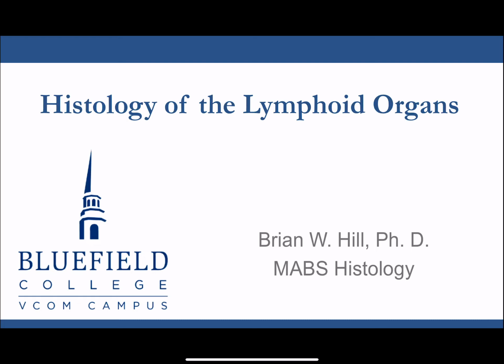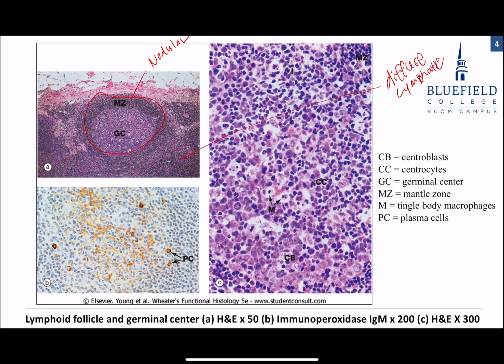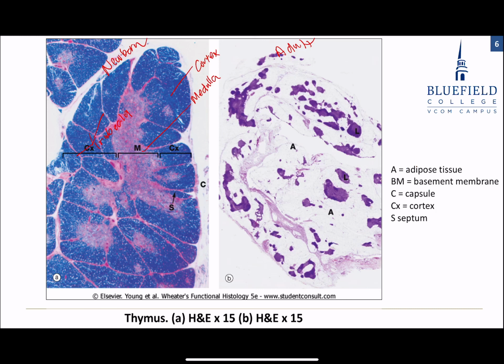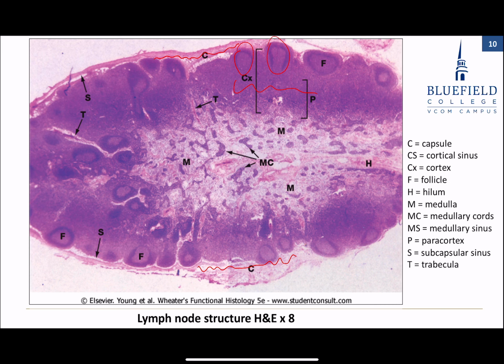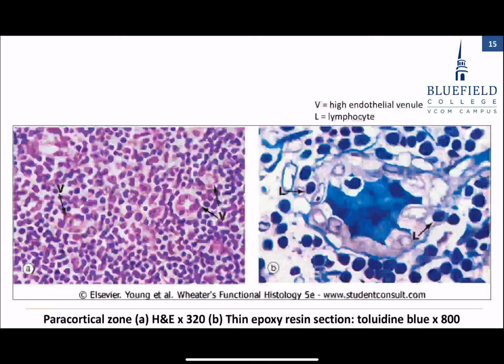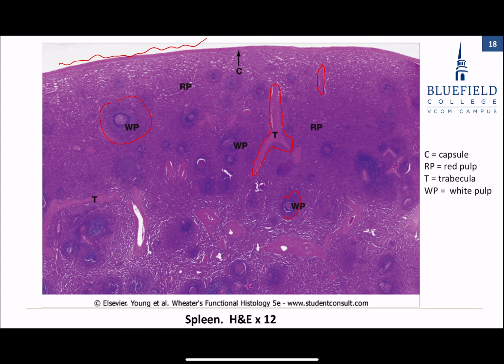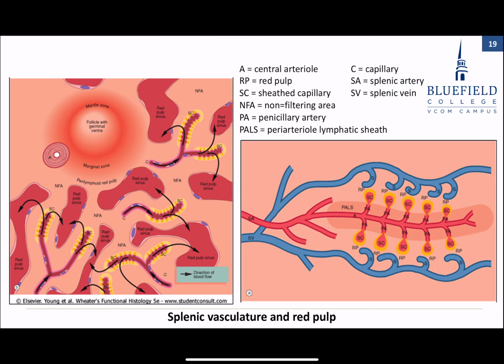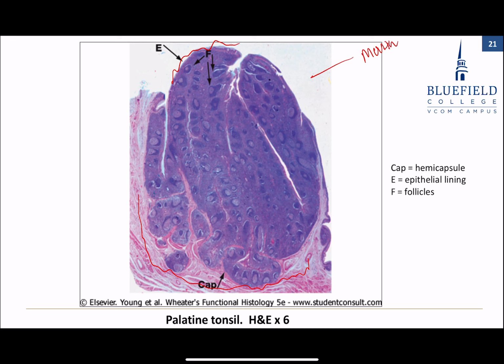Histology - Lecture 11